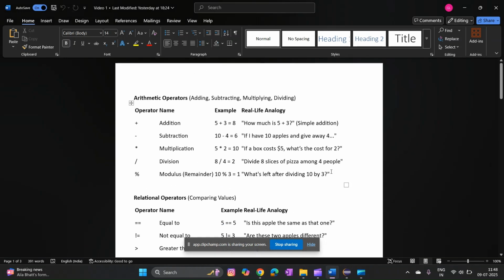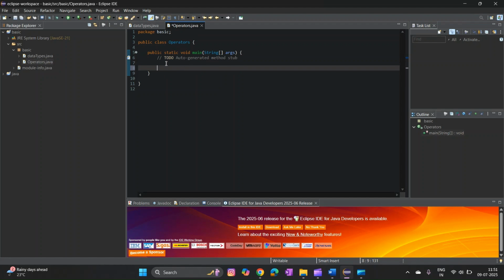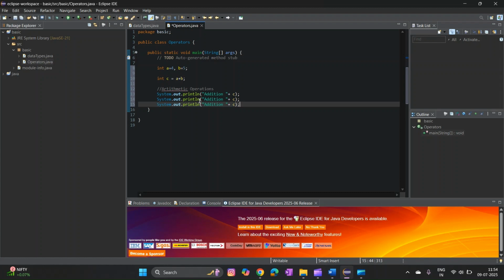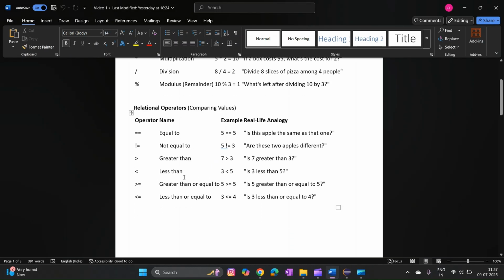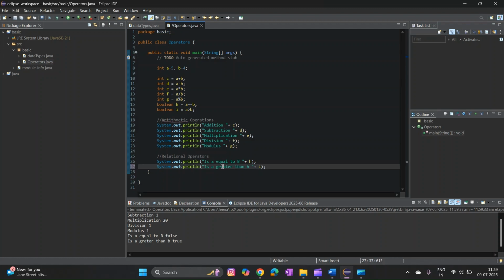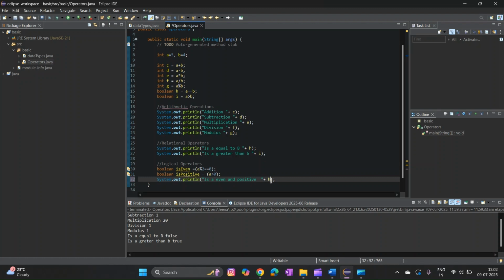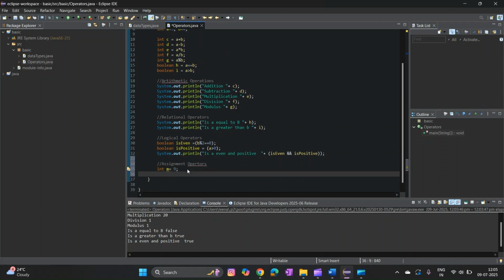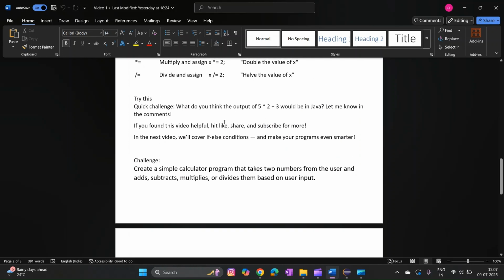2. Java Operators Explained with Real-Life Examples | Arithmetic, Logical & More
🔧 In this Java beginner tutorial, you'll master the power of Operators in Java!
From simple math to complex condition checks, Java operators help you build smart and interactive programs.

In this video, we cover:
✅ Arithmetic Operators
✅ Relational Operators
✅ Logical Operators
✅ Assignment Operators

💡 Learn with real-life examples, code walkthroughs, and beginner-friendly explanations.

📌 You’ll Learn:

What operators are in Java

How each operator works with practical examples

How to combine operators to build logic

👨‍💻 Perfect for beginners who want to understand the logic behind every Java statement.

🎁 Bonus Challenge: Create a calculator using Java operators. Share your version in the comments!

👍 Like the video if it helped
💬 Comment your doubts or code samples

➡️ Next Video: Java if-else & switch-case explained clearly